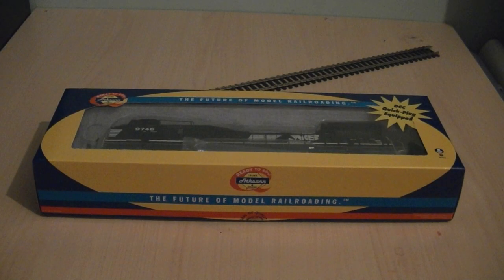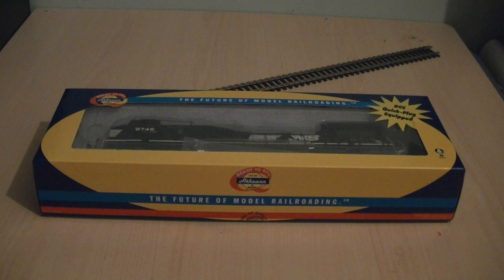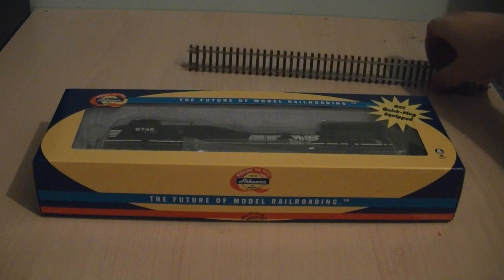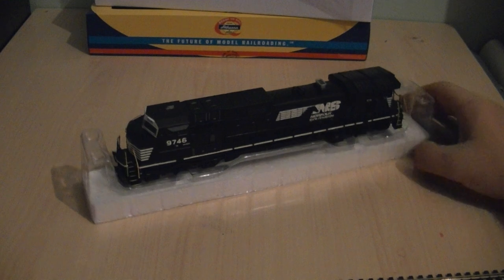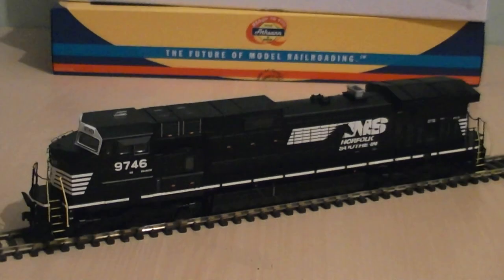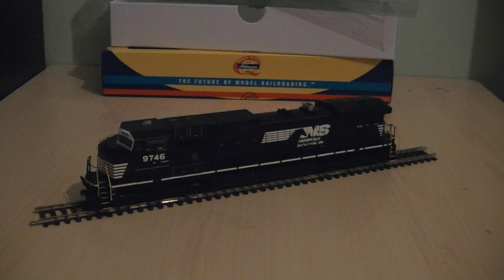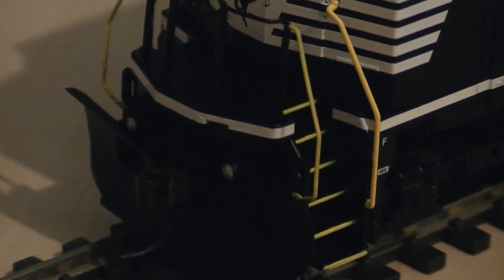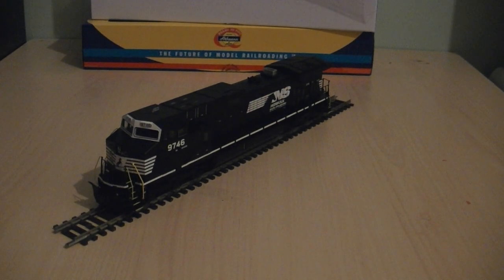Athearn Norfolk Southern GE Dash 9 (C40-9W) Diesel Locomotive Review HO Scale HD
As last my Athearn GE (General Electric) Dash 9 in the Norfolk Southern livery from their "Ready To Run" range has arrived to me and overall the model is very nice. But there is some issues that Athearn need to look into regarding quality control at the factory in China because I had to refit one of the dummy ditchlights which was loose in the box with my modelling tweezers. Also the offside handrail had come off away from the model and had to be refitted as well as I needed to tighten up the handrails as some were loose. Those issues are easily fixable if you are a modeller with medium knowledge. But as this is supposed to be a ready to run model, I didn't expect to see as many glitches as these I have mentioned. Also is another loose part in the tray which I am trying to work out where the heck its supposed to go, but I have no idea. I am not bashing Athearn in anyway and their older USA made models are fantastic as my Dash 7 is very robust. But surely a 2010 issued model should be made better than this? Now for the positives, the model is good for detail as the livery is crisp and I like how the small warning decals are applied as its a nice touch to the model. The model has etched grills and nicely painted steps as well. The model is DCC ready as well, I am planning to fit some LED lighting to replace the dummy ditch lights and I would like to see Athearn add working ditch lights to this model in their future range. I would have given this model an 8 out of 10, but because of the quality issues and the build quality of the model being poor. I am going to give this model a lower score than I would like to. I will still buy Athearn models in the future as I want the GE P42 in Amtrak livery as well as an EMD F59PHI in Metrolink and Coaster livery as well.